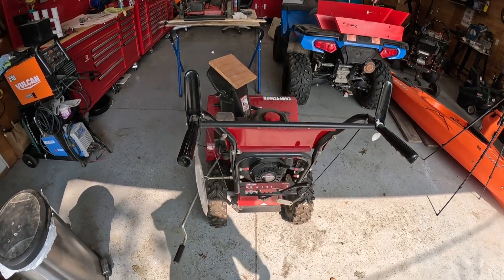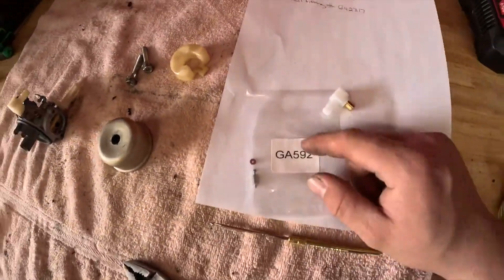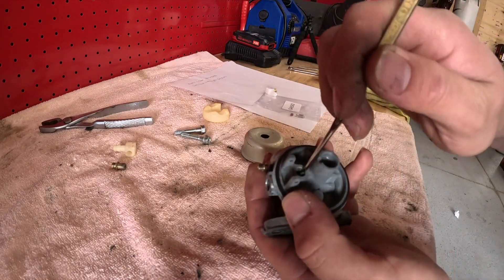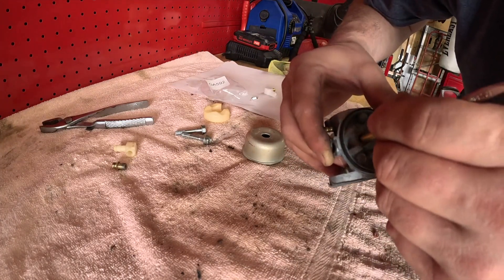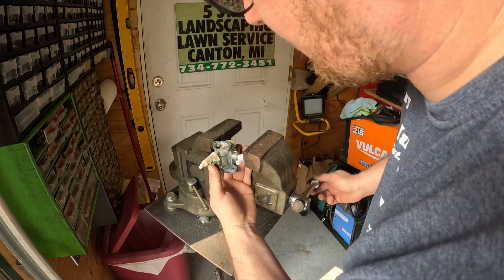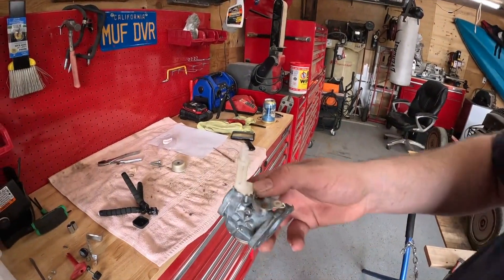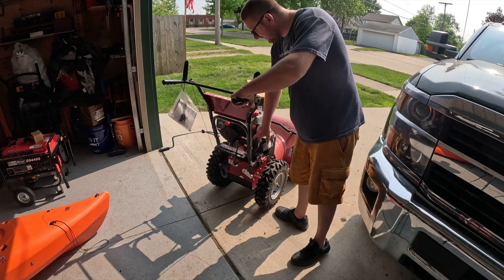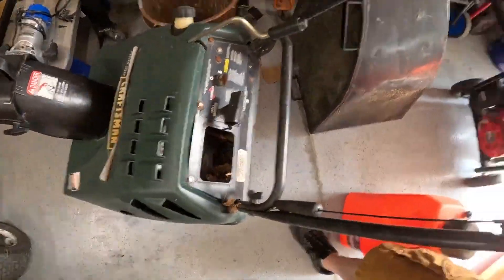Craftsman 2 stage snowblower carb rebuild pt2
new needle and seat, new fuel inlet, Briggs and Stratton 8.5 hp